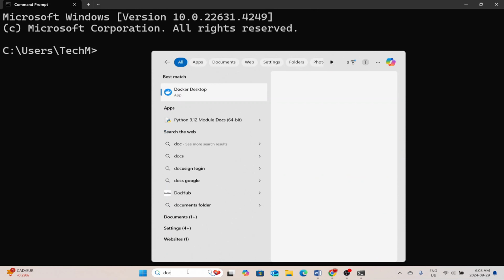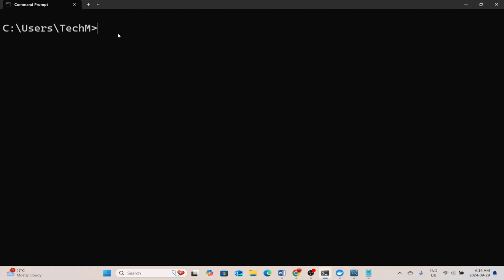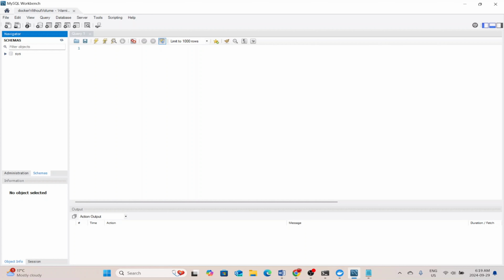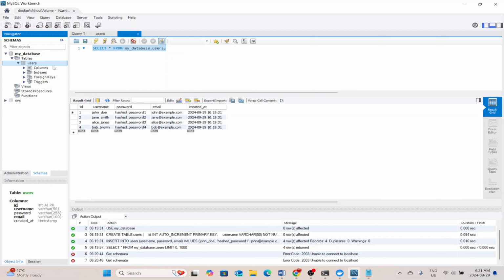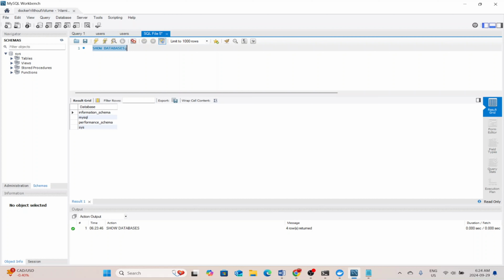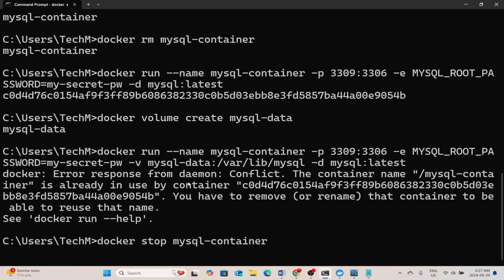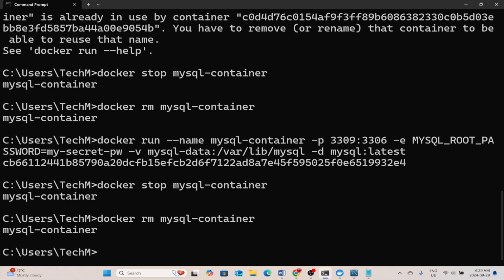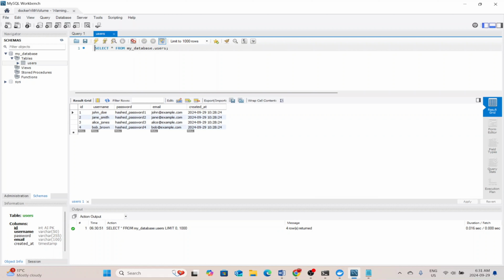Docker Volumes are Easy | MySQL Example | 2024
In this video, I’ll show you how to use Docker volumes to persist data in a MySQL container. We’ll walk through running a MySQL container without a volume to demonstrate how data is lost when the container is removed. Then, I'll guide you through creating and attaching a volume so your data persists, even after deleting the container. By the end, you'll understand how Docker volumes work and why they’re essential for data persistence. Perfect for beginners!